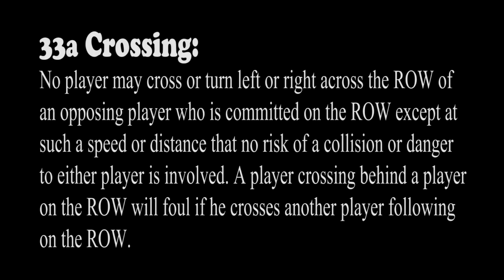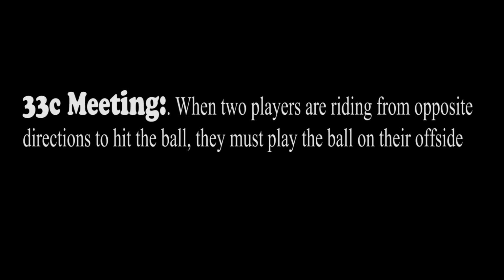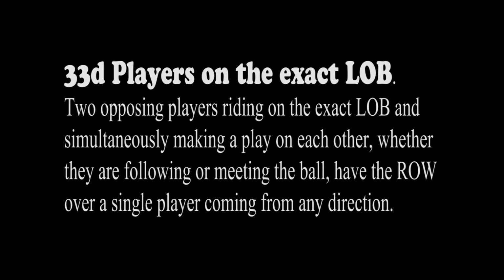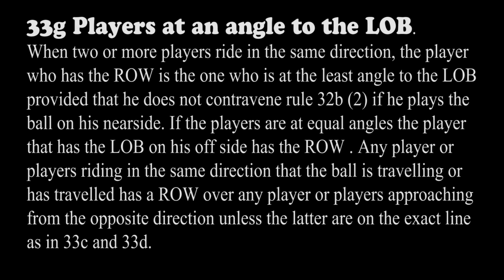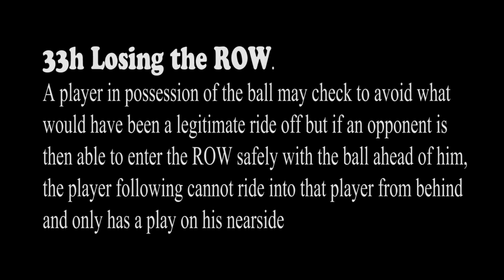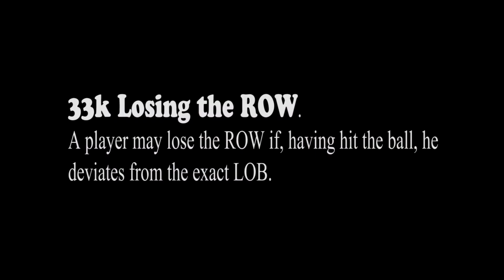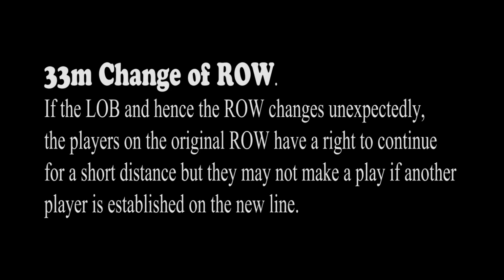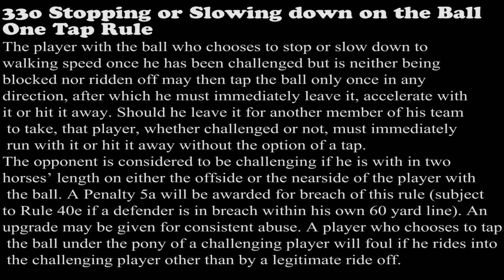HPA Polo Rules 02/5 Right of Way or Precedence in English Art 33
Hurlingham Polo Association. Polo Rules in English, Art 33. Explained and commented on by the referee's Polo, Ignacio Fernandez Llorente. Many examples, filmed in a game in different countries. Very easy to learn. Very important to hear in detail all the comments and explanations.